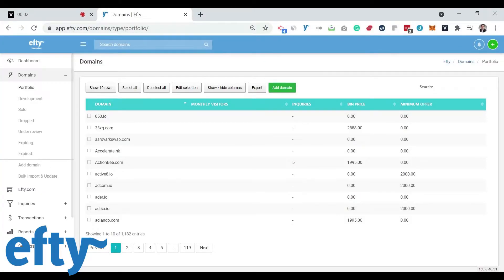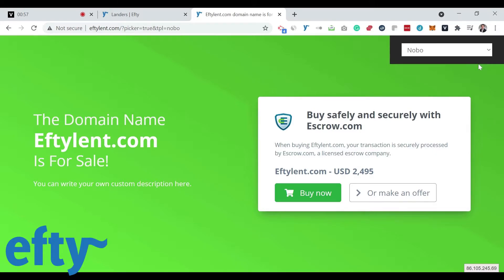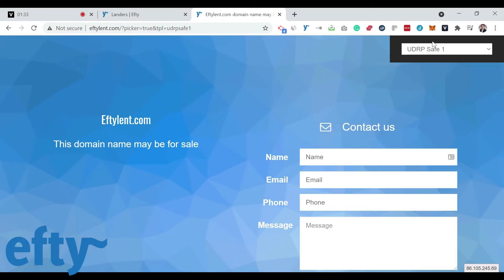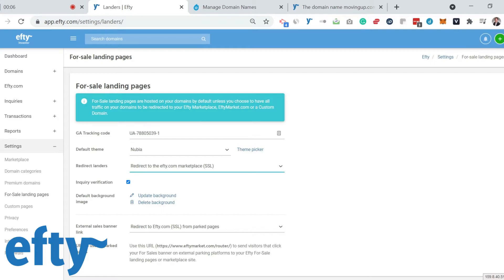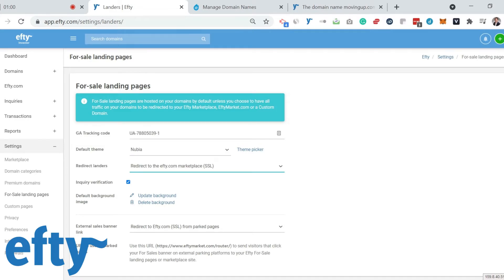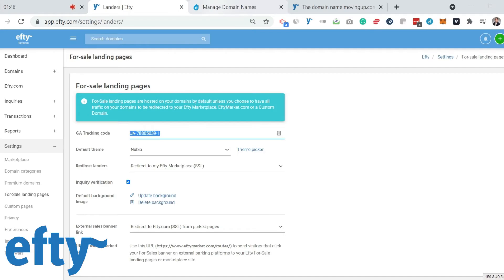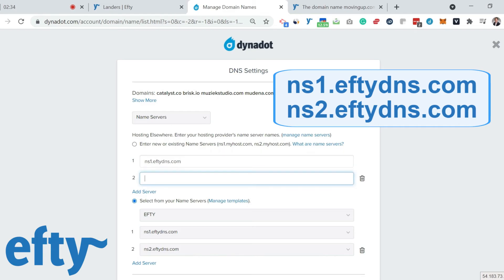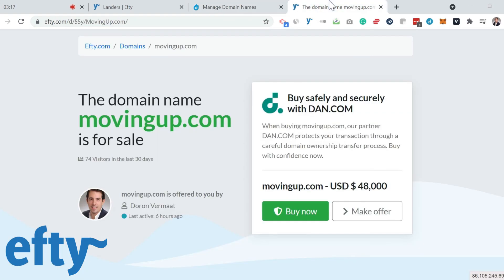Setting Up Your For-Sale Landing Pages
Every domain name should have a for-sale landing page setup so when a buyer types your domain into their browser address bar, they know it's for sale and have a hurdle-free path to purchase it.